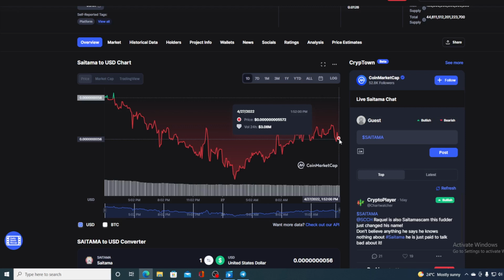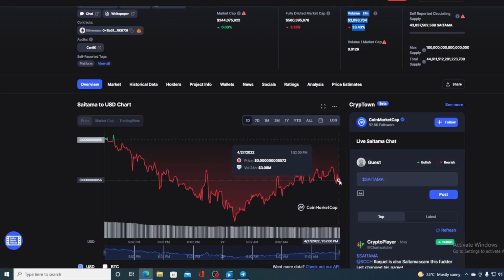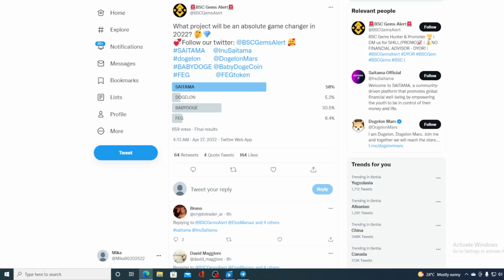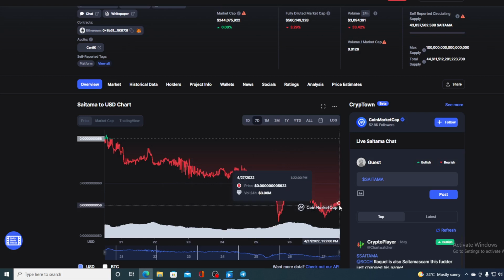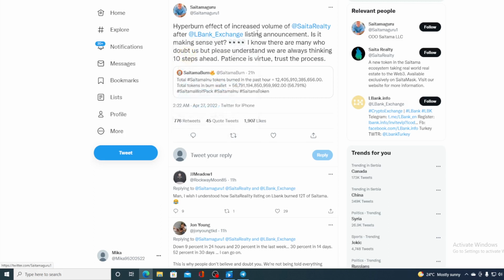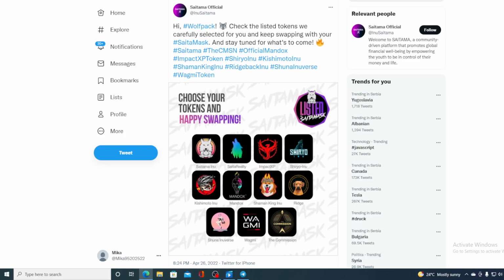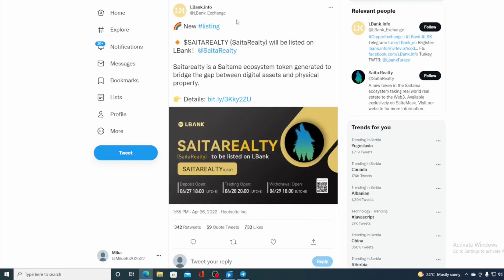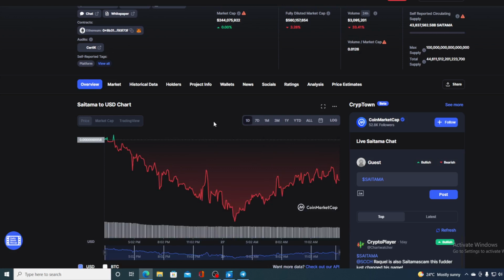SAITAMA INU BAD NEWS: WE ARE GOING DOWN! GET READY! (PRICE PREDICTION UPDATE TODAY 2022)